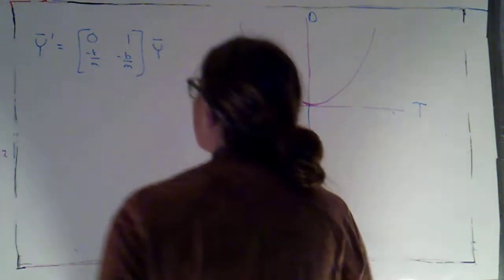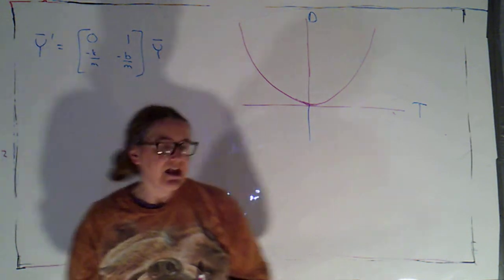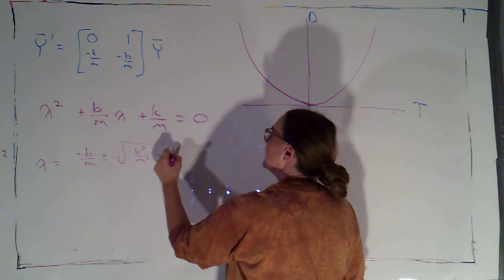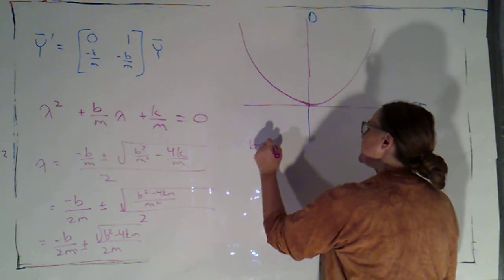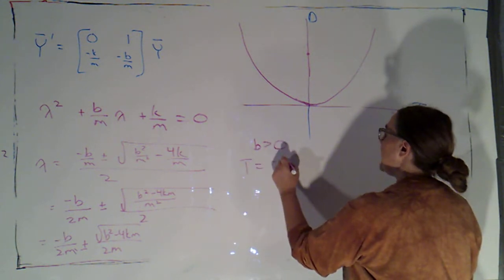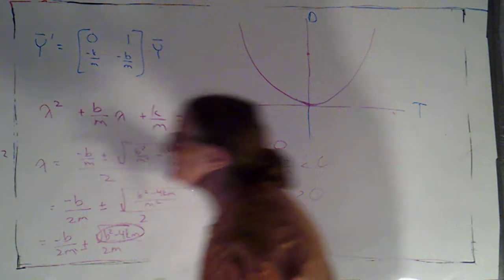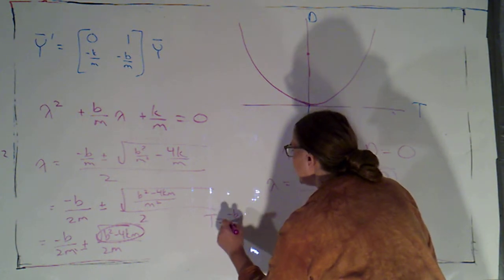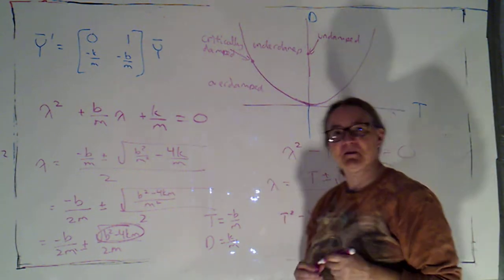DE 3 7 part 5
Harmonic oscillators and the trace determinant plane.